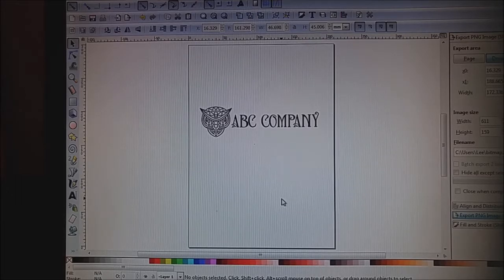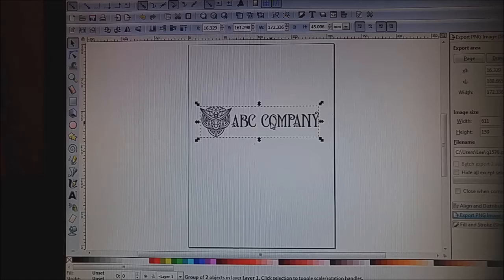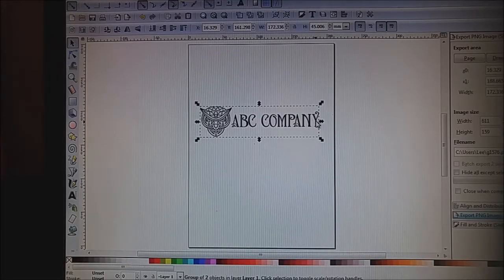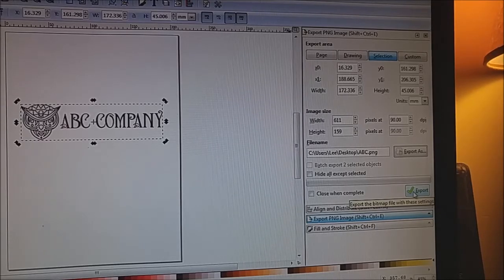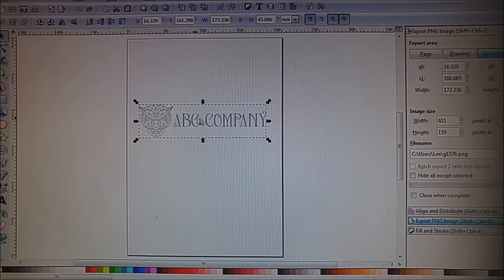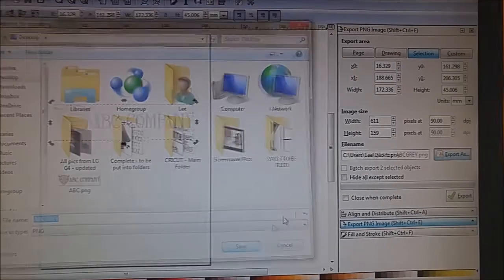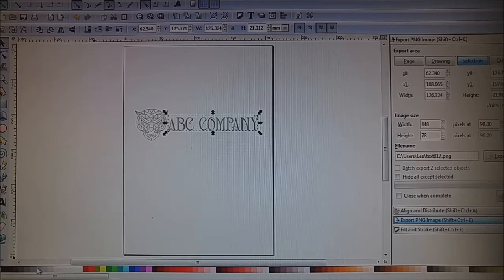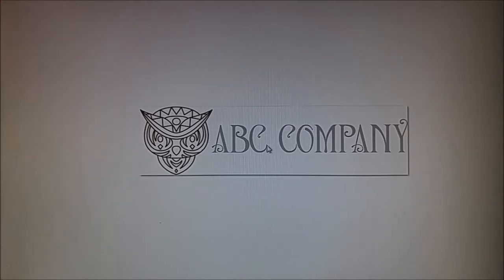How to make a quick logo and save as a PNG file for your mockups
Using the ever popular and free INKSCAPE software, I'll show you how to quickly create a logo and save it as a PNG file (in different colours) to use as an overlay on your mock-up photos for selling your wares online.